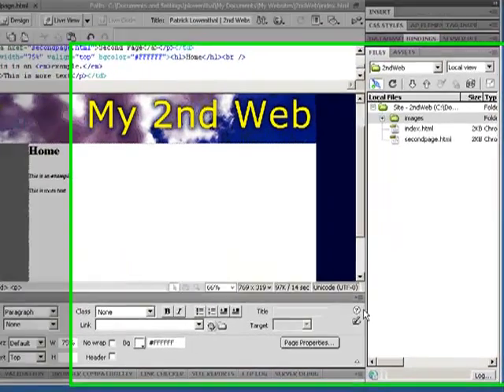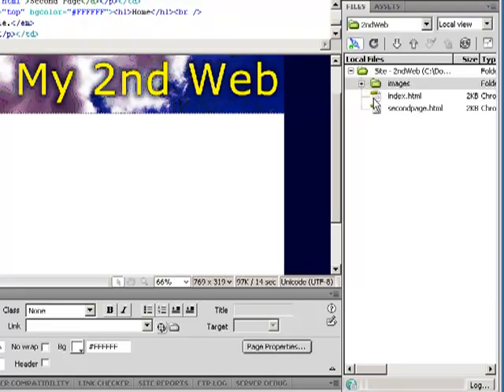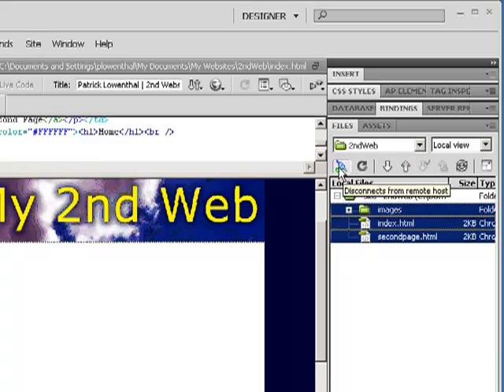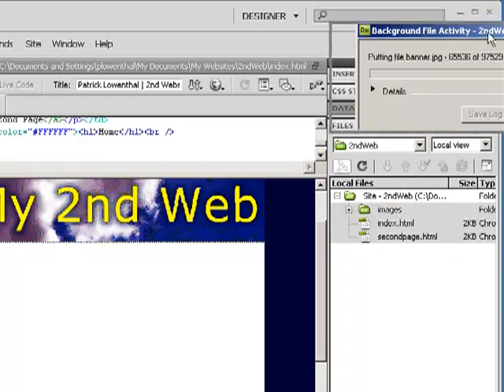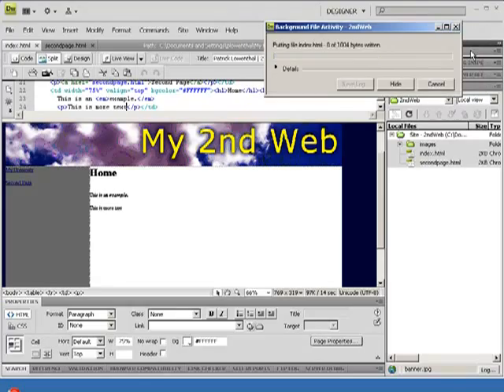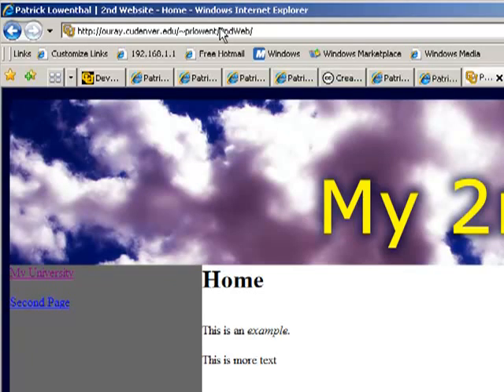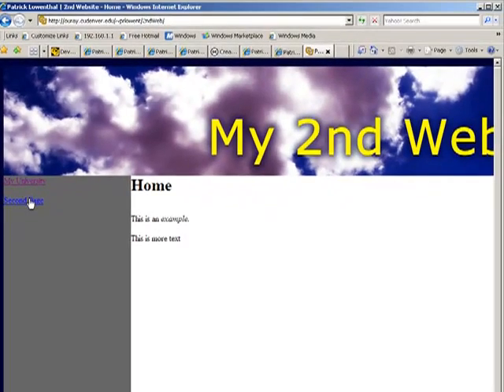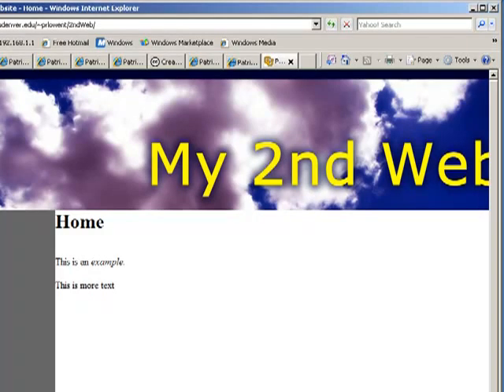Step 9: FTP a Webpage to your Server in Dreamweaver CS4